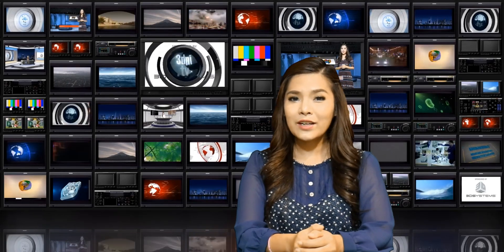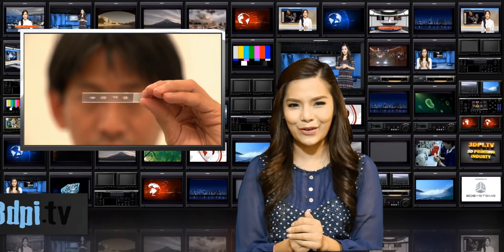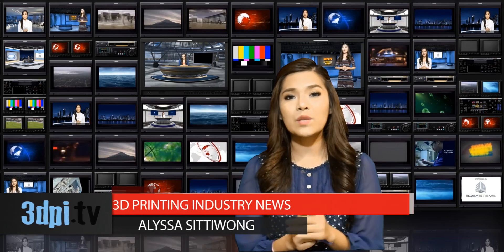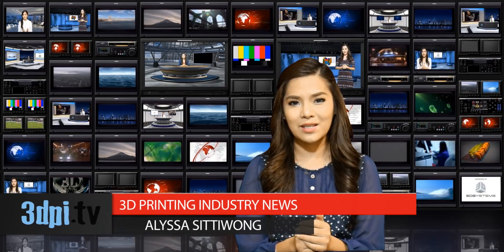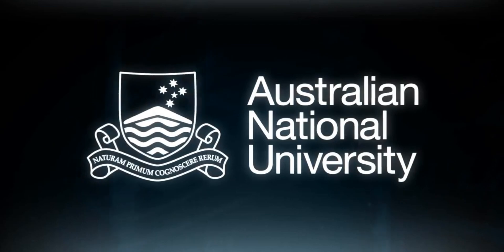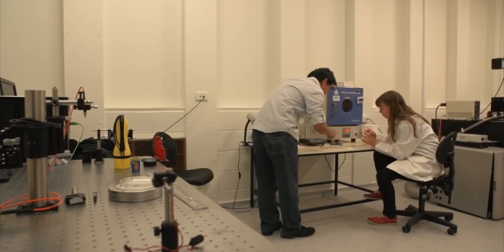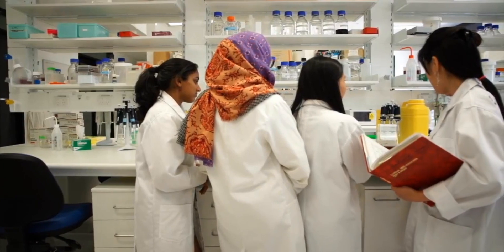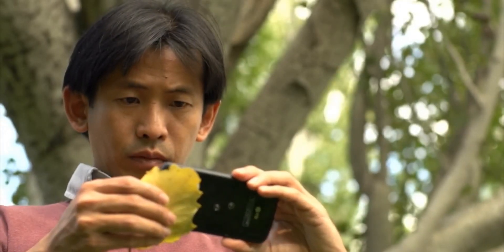Turn Your Smartphone Into a Microscope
Video Transcript: Dr. Steve Lee, at the Australian National University Research School of Engineering, along with Dr. Tri Phan, of Sydney's Garvan Institute of Medical Research, have developed a novel method for fabricating high-powered lenses that can turn your smartphone into a high-resolution microscope.

To produce the lenses, the researchers squeeze liquid droplets of silicon gel onto a microscope cover slip and flip the slip over, allowing gravity to form a naturally parabolic shape.

Lee's lenses don't require the same grinding and processing technique as traditional glass lenses. The droplets, with magnifying power of up to 160 times and 4 micron image resolution, are formed from the same material used for contact lenses, which means that they are scratch resistant and won't break.  Moreover, each lens costs less than a cent to make.

To test out the applicability of their lenses Dr. Lee and his team worked with Dr. Phan to create a 3D-printed frame to hold the lens, some LED lights, and a coin battery.  When attached to a Nexus 4 smartphone, the device becomes a de facto microscope.  The potential uses for the smartphone microscope are endless when used with the appropriate apps.  For instance, doctors in remote areas might be able to diagnose illnesses on the fly. According to Dr. Phan this is a whole new era of miniaturisation and portability -- image analysis software could instantly transform most smartphones into sophisticated mobile laboratories.